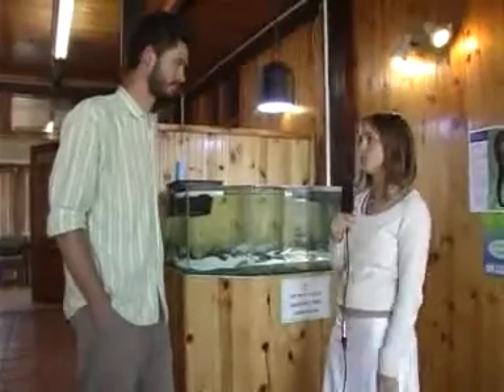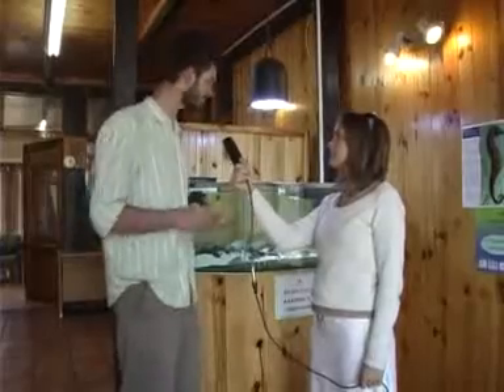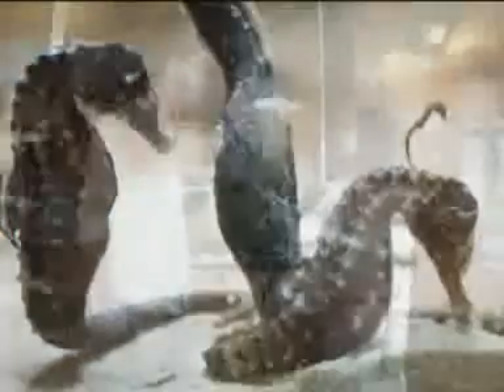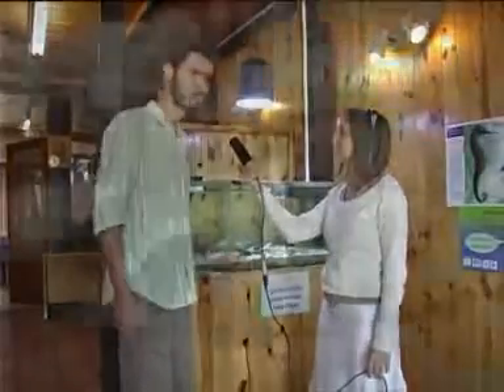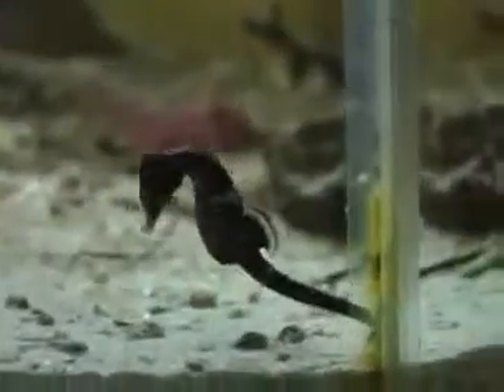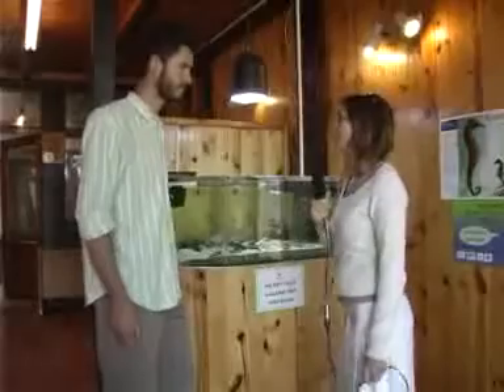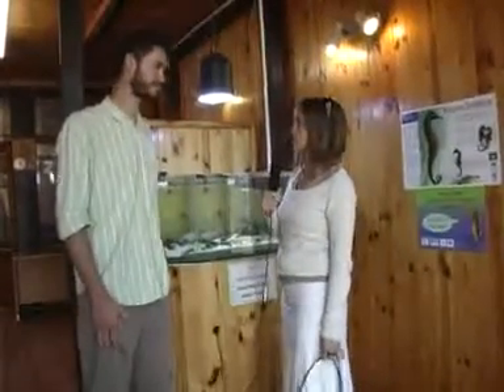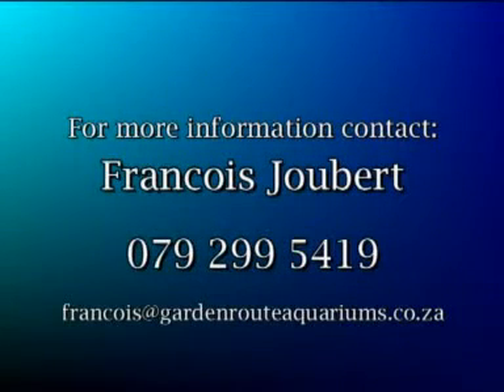Seahorse babies born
Francois Joubert invited Motion Mag to SANParks in Knysna for an interview in front of his seahorse tank, where recently many baby seahorses were born - an exciting event and one which should re-occur in the near future for another male seahorse is bearing. Francois tells us about the event and gives us some fascinating knowledge on these magnificent creatures.